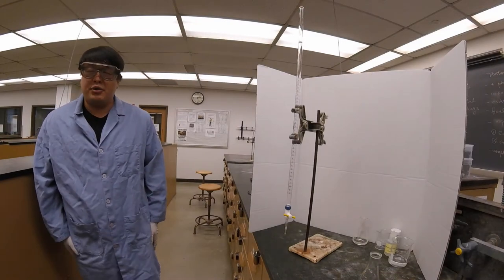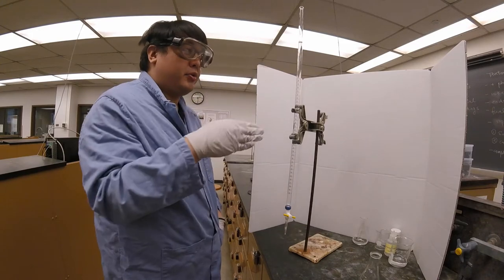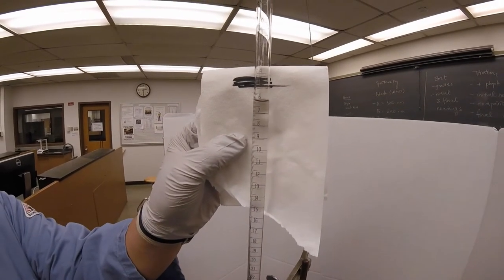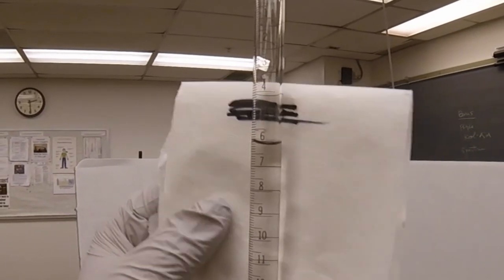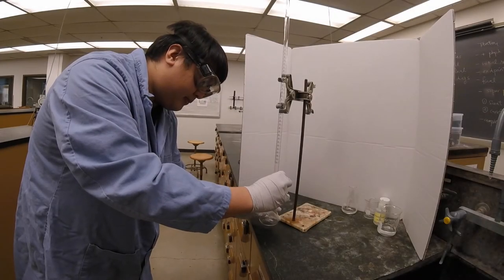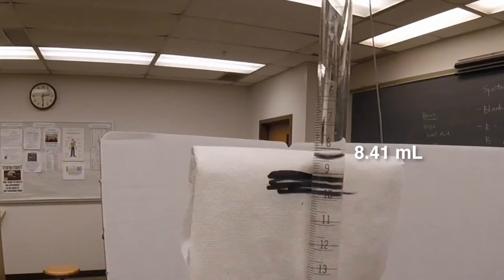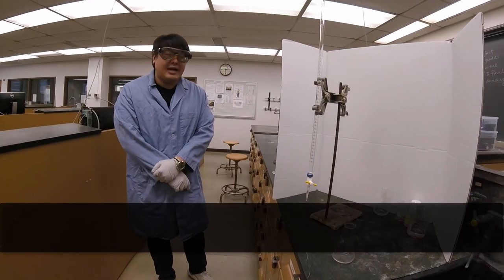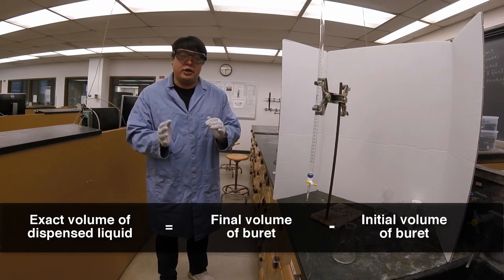How to Read a 50-mL Buret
This video describes how to use a 50-mL buret.

Click the cc button to access the auto-generated subtitles.

Presenter: Matt Wu
Video: Kevin Wee
Instruments: Nate Birt